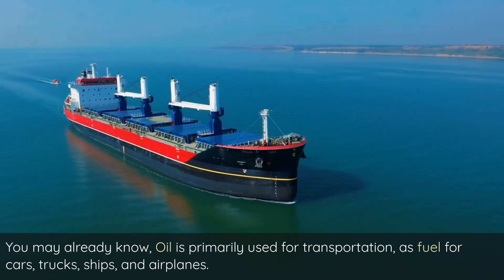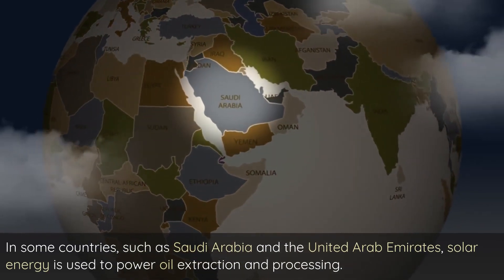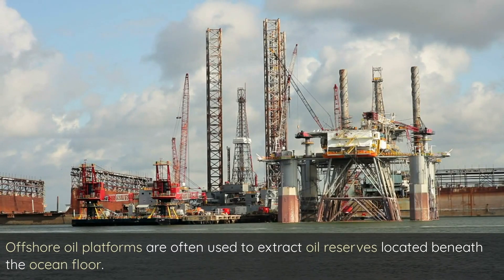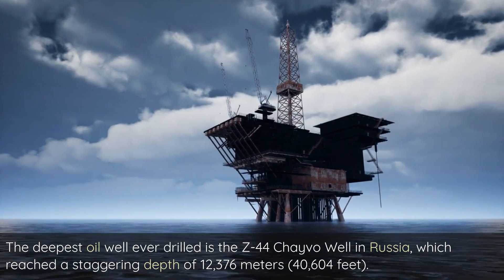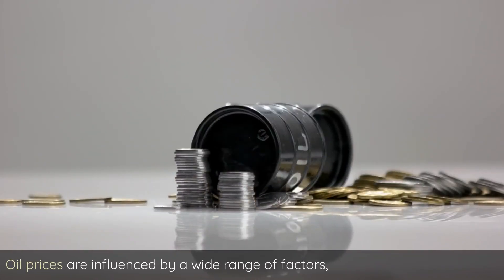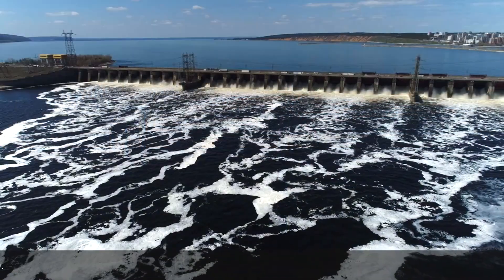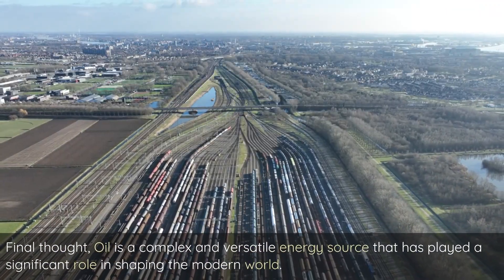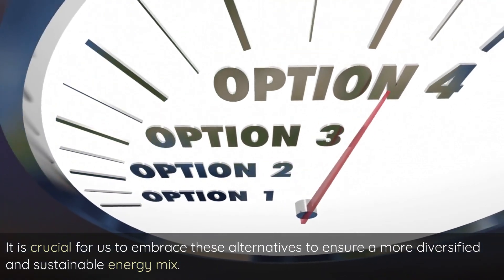The Costly Transition | Why Completely Replacing Oil as an Energy Source is Challenging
In Today’s Topic, we will explore how Oil become the fuel for modern society, and why it is so hard to completely replace oil as an energy source.